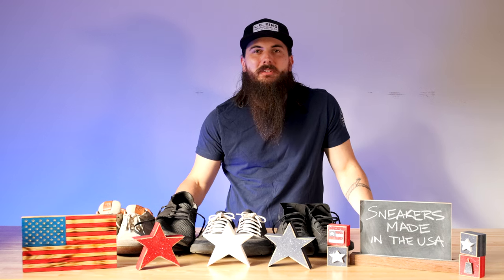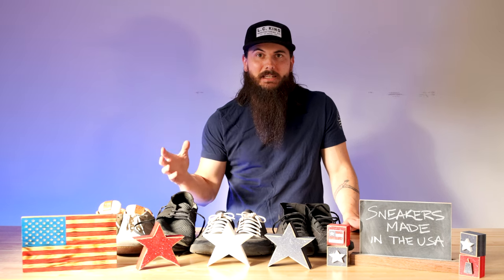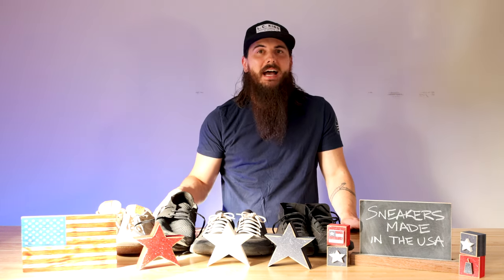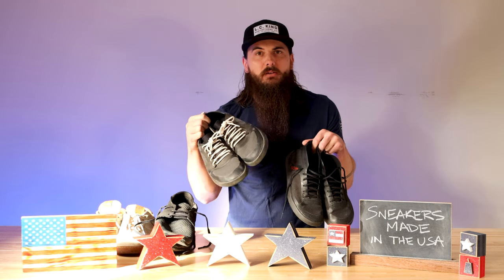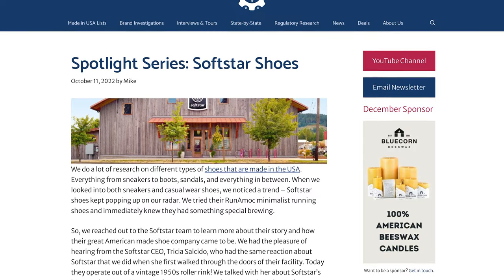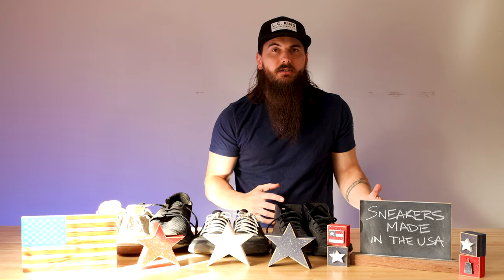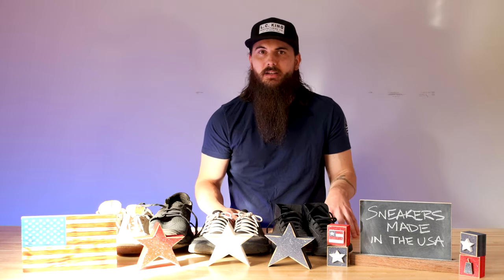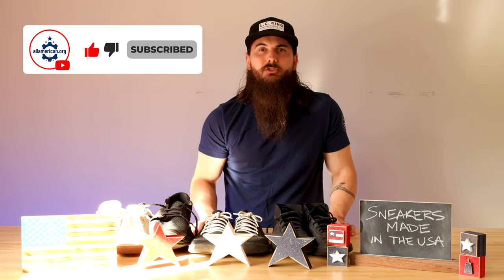How to Find Sneakers Made in the USA (+ 6 Great American Made Sneaker Brands!)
In this video, we're talking about sneakers made in the USA. The sneaker industry has all but evaporated in the United States, but there are still some great manufacturers here supporting our economy and local American workers. We go over how to spot those manufacturers through material sourcing and labeling, highlight some great American made sneakers, and expose where some of the big sneaker brands and running shoe companies are actually made.

Sections:
0:00 Intro
1:33 How to Find Sneakers Made in the USA
2:36 American Made Sneaker Brands
6:07 Where Are The Big Brands Made?